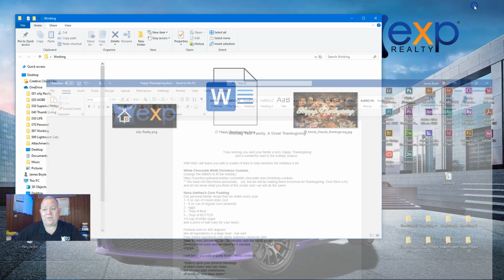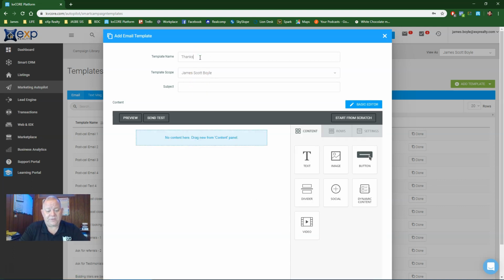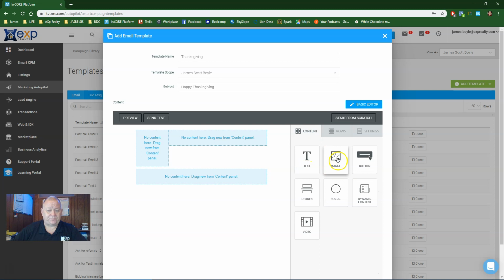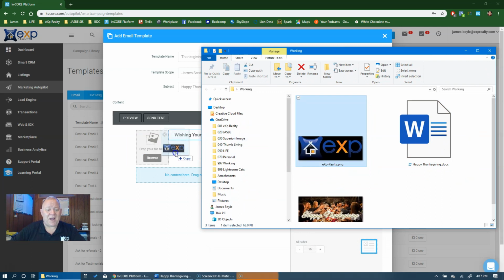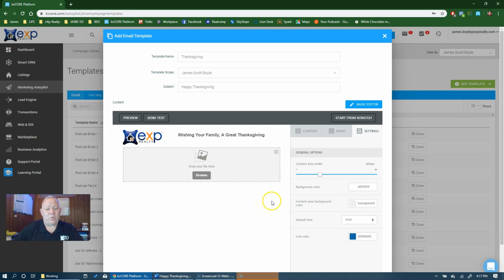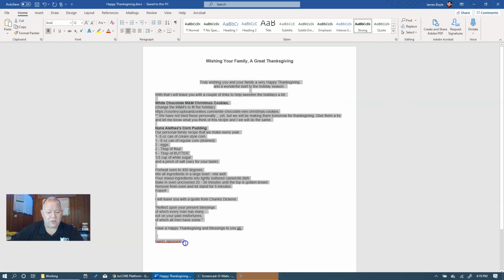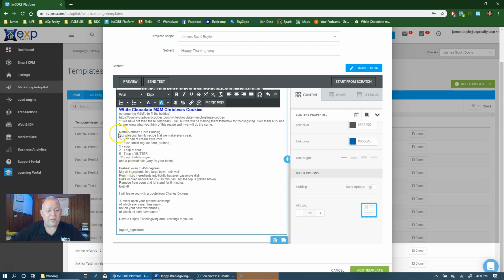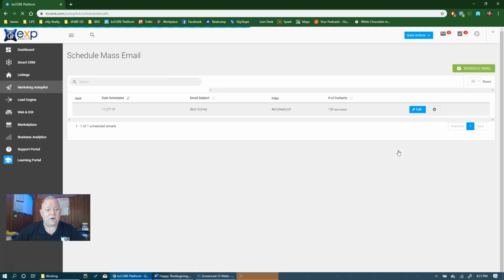KVCore Thanksgiving Template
KVCore Smart Campaign Template to Scheduled Mass Email for Thanksgiving